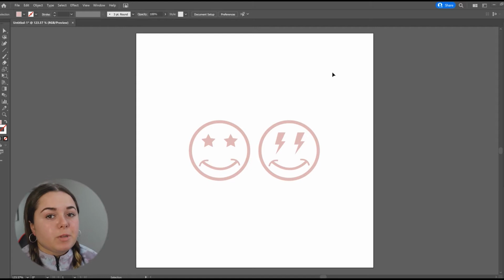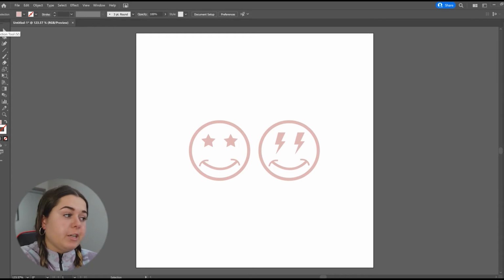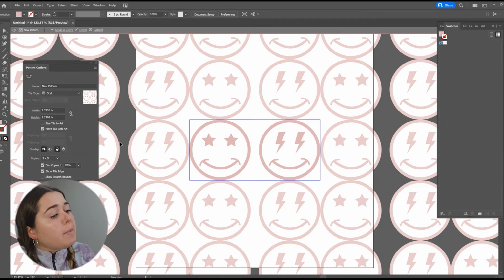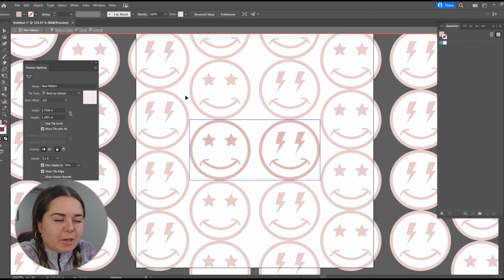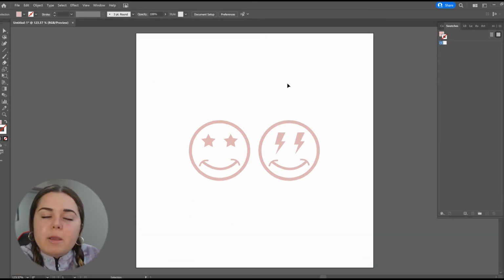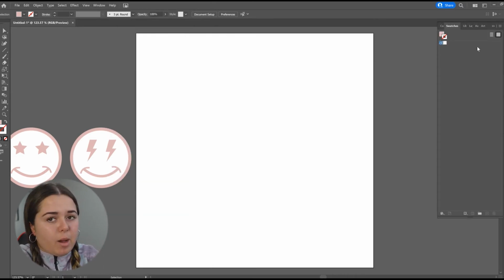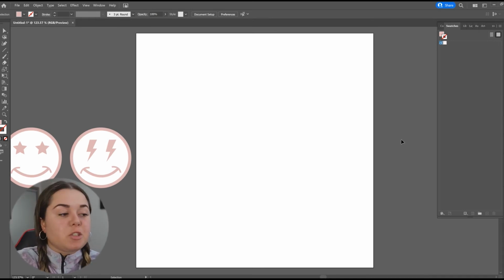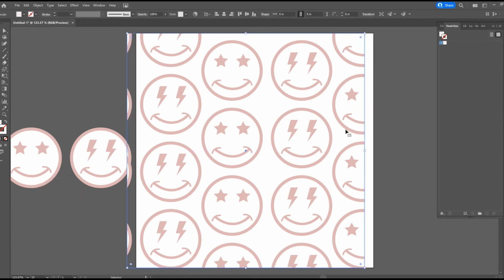Making a Brand Pattern Design | Graphic Design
Hey everyone!

Patterns are a fun and creative way to make something pop out in your design. Consider using them within brand designs to tie the project together.

In this video I will show you a quick and easy way to create a Pattern! There are many different ways you can create a pattern in Adobe Illustrator, this is just the way I do it!

Let me know how you create your patterns!

MY LINKS

Stay Fabulous!
-Skylar Jones